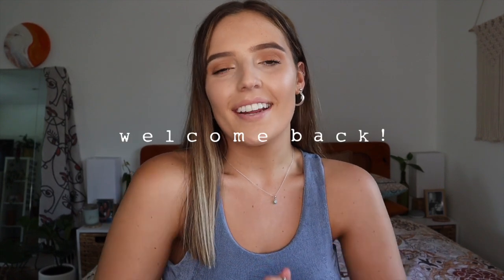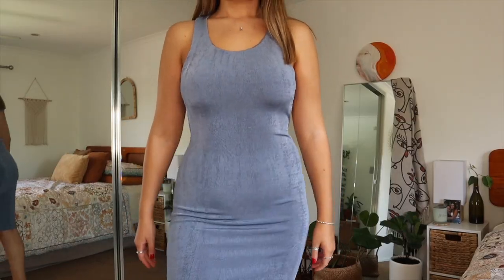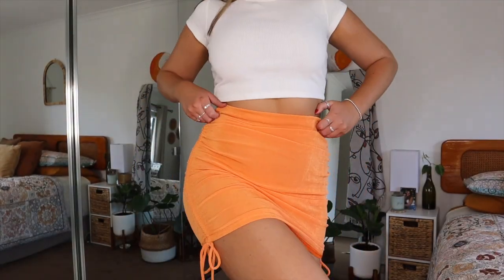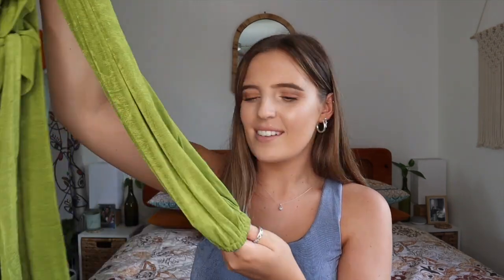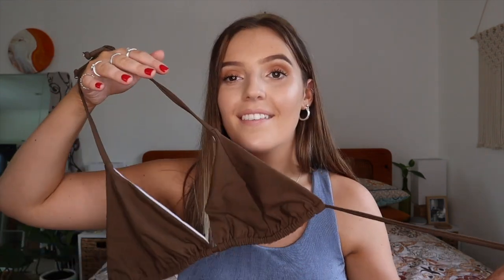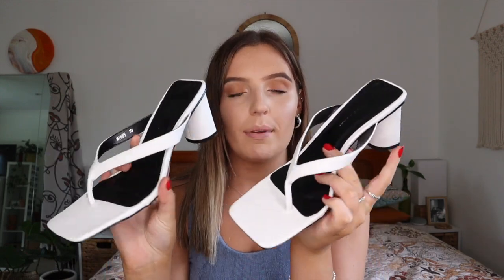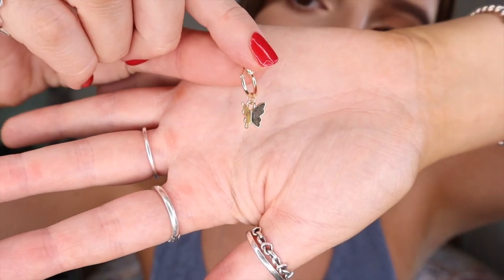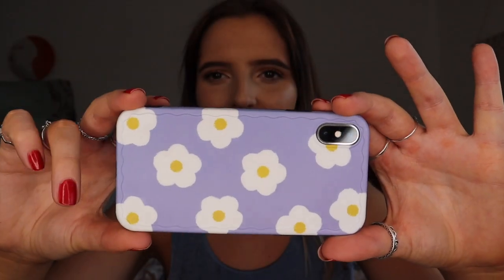try-on haul w/ Princess Polly ❂ *DISCOUNT CODE*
Camera used to film this video: Canon m50

F A Q:
Where are you from? Brisbane, Australia
What are you studying at university? Justice & Psychology
Where is my necklace from? Pandora
Where are my earrings from? ASOS

- Love G
xxxx